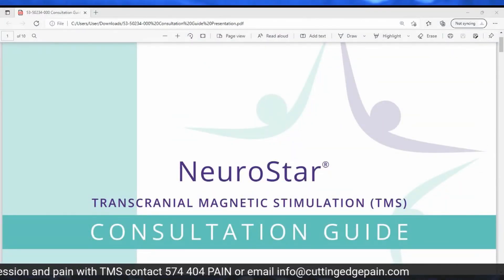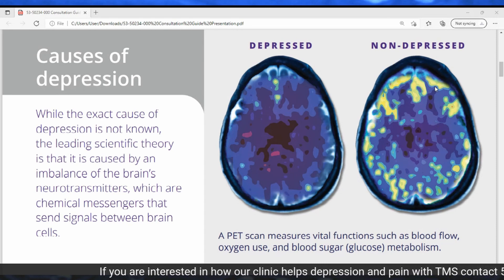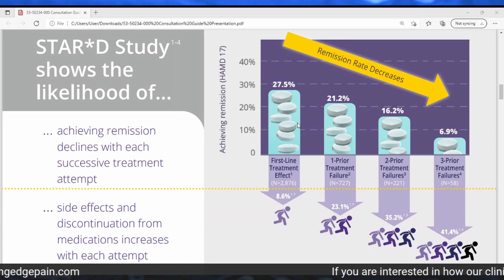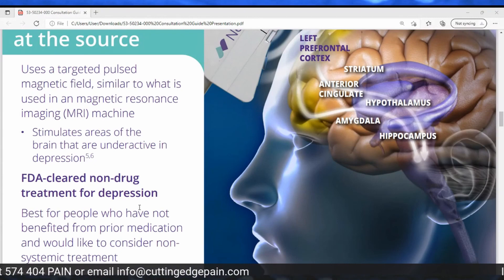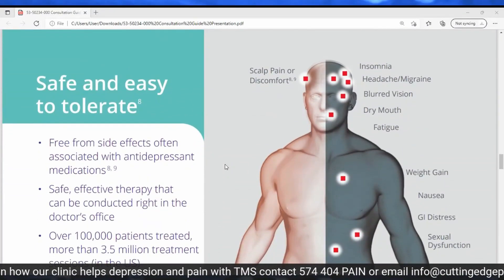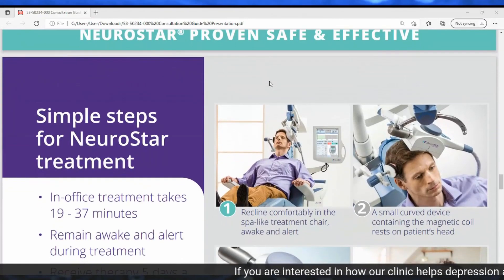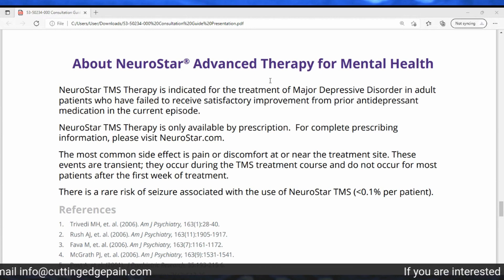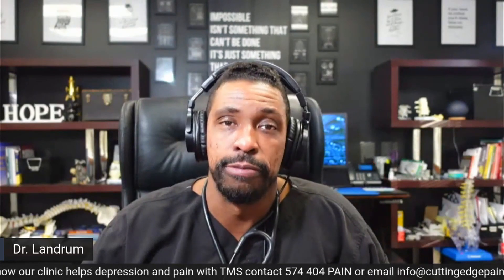Transcranial Magnetic Stimulation : How it treats depression and first day expectations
This Video explains how Neurostar TMS works in our practice.